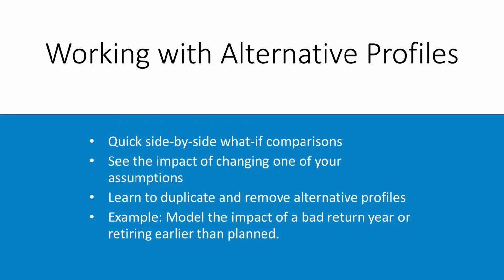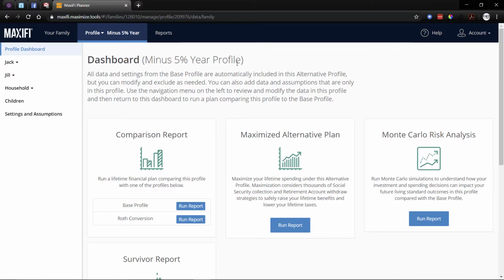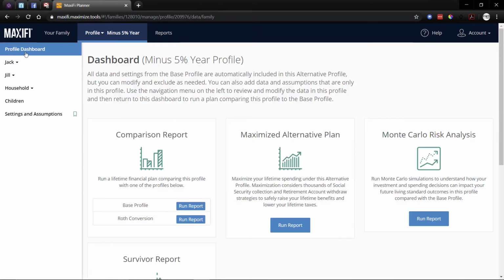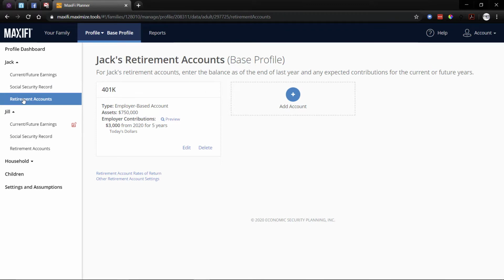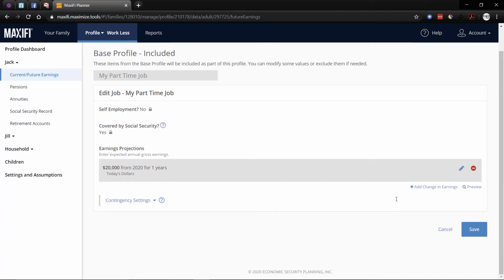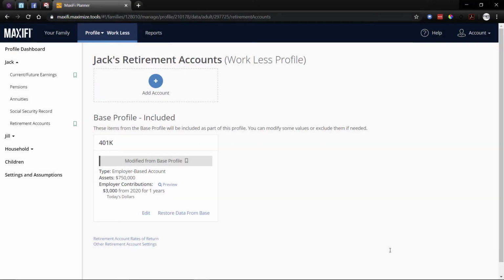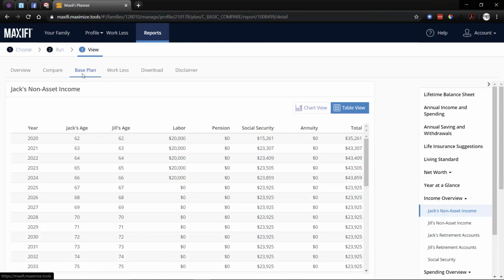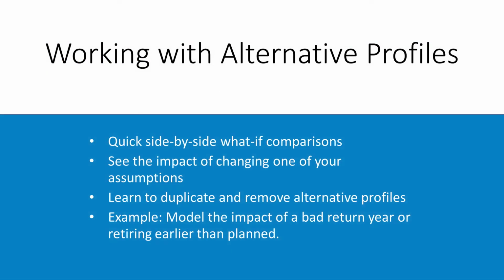How To Set Up an Alternative Profile in MaxiFi Software